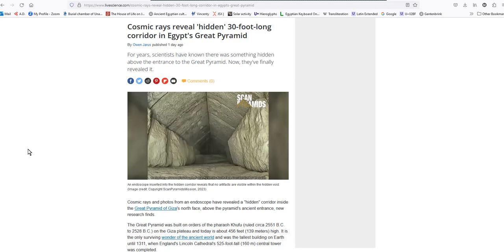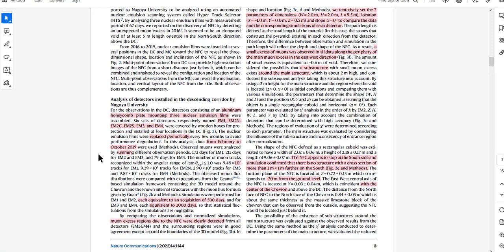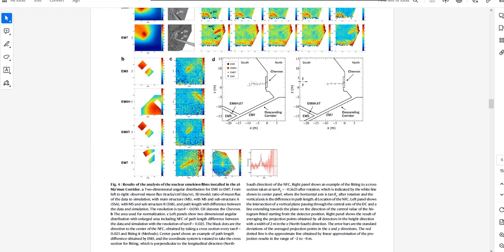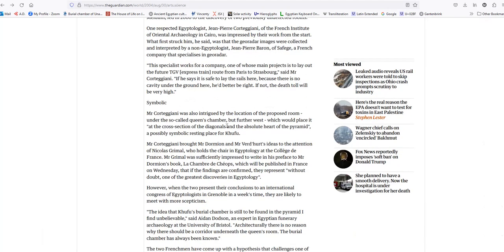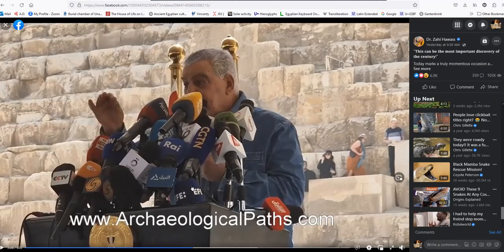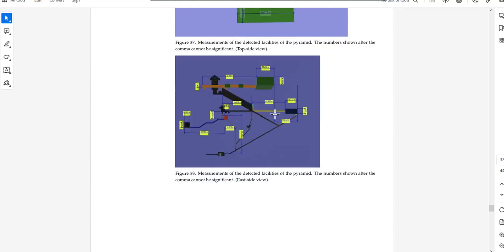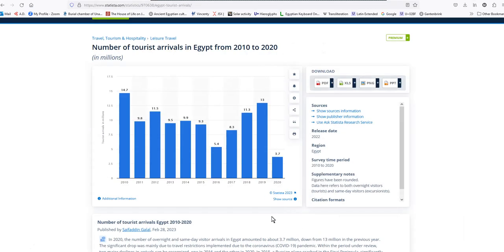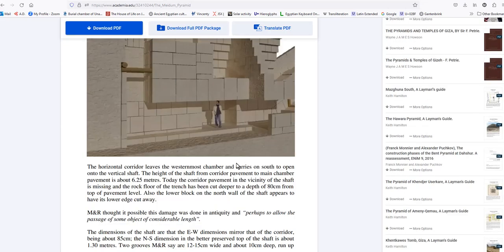Great Pyramid Newly confirmed hidden Space—Background Info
In this video I provide some context looking past the news headlines pertaining to the recent discovery and confirmation of a hidden space behind the iconic entry into the Great Pyramid.
I explain how Hawass may have come up with his new theory that Khufu's mummy lies under this hidden space, and comment on its merit. I briefly review the Muon data leading up to the announcement and put the news into perspective, having more to do with economics than the free flow of scientific information.

For reference here are some links:
1) Keith Hamilton"s Meydum Guide: